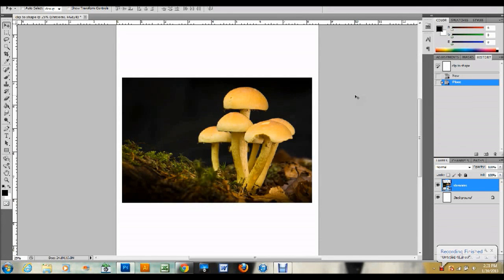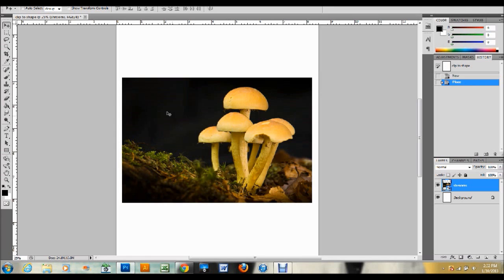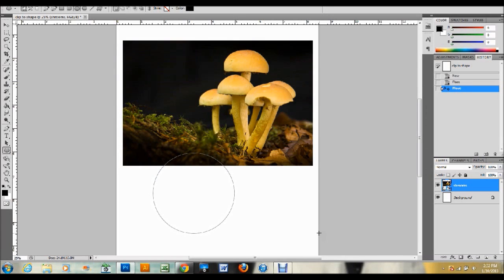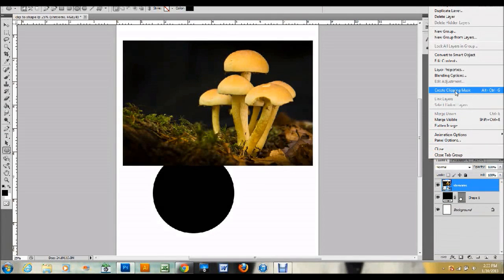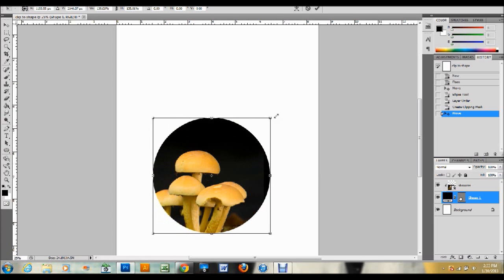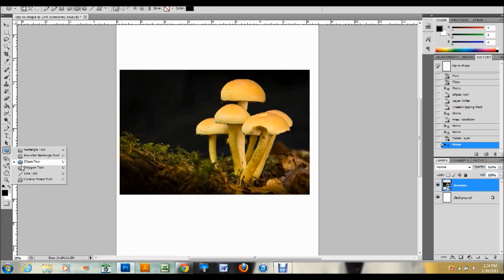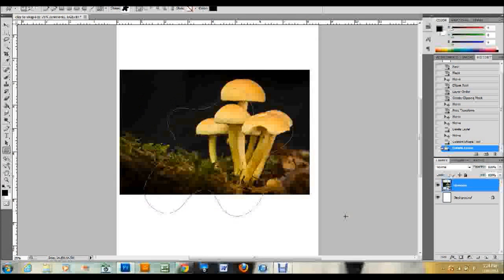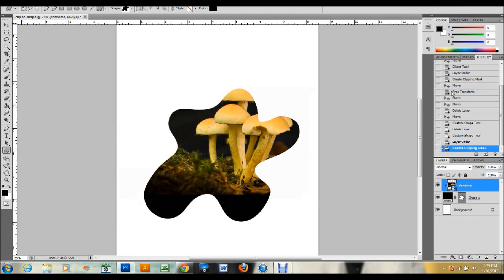Photoshop Tutorial Clip Image To Shape | Glazefolio Design Blog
Learn a technique that I wish I had learned much much sooner. In this tutorial you will learn to clip images to shapes in adobe Photoshop. I show you a circle and a random shape that you can clip images to, but there are many options in Photoshop for this. I have used this a lot for in making web ads or specific shapes for articles. A very helpful tip!